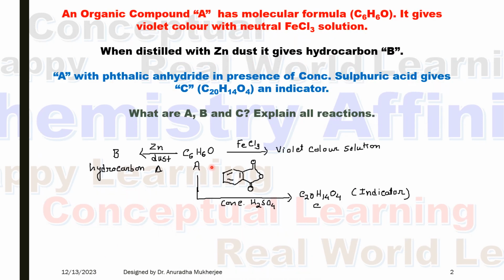Organic Chemistry Story Problem 5| Phenol | FeCl3 solution | Zn dust | Phenolphthalein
An Organic Compound “A”  has molecular formula (C6H6O). It gives violet colour with neutral FeCl3 solution. When distilled with Zn dust it gives hydrocarbon “B”. “A” with phthalic anhydride in presence of Conc. Sulphuric acid gives “C” (C20H14O4) an indicator. What are A, B and C? Explain all reactions.

All steps has been discusses step by step.
1. Phenol can be detected by using FeCl3 solution, which changes colour
2. phenol reduced to benzene refluxing with Zn dust
3. Phenol reacts with phthalic anhydride in presence of Conc. H2SO4 gives Phenolphthalein indicator.